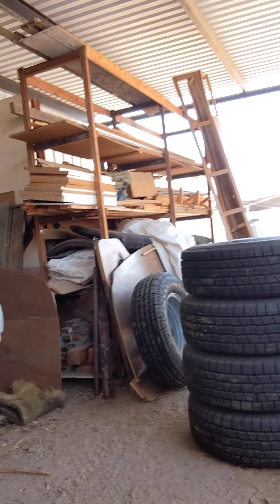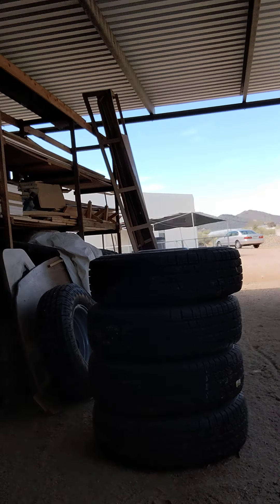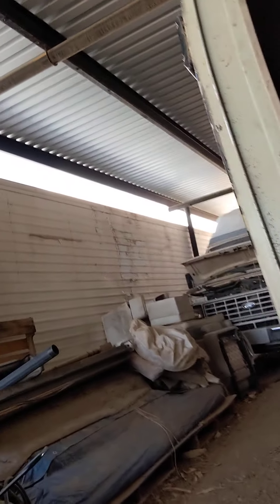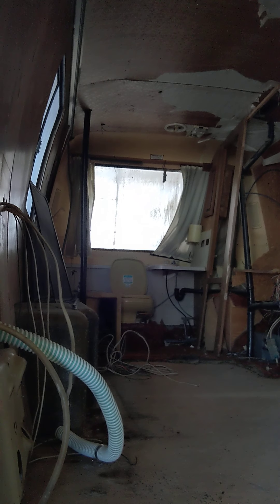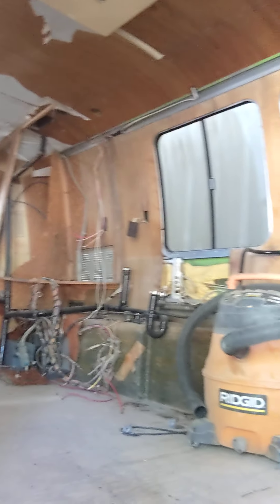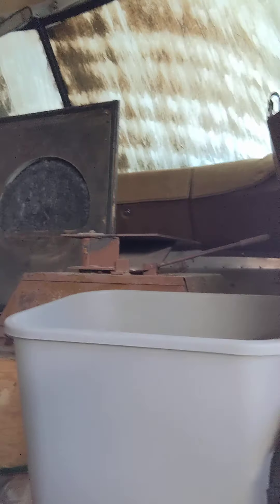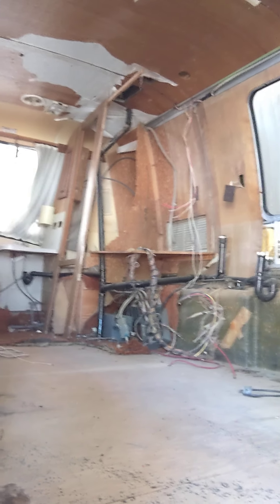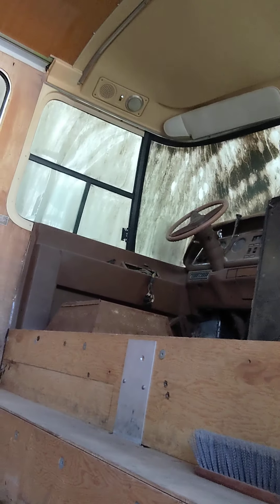GMC Motorhome Renovation